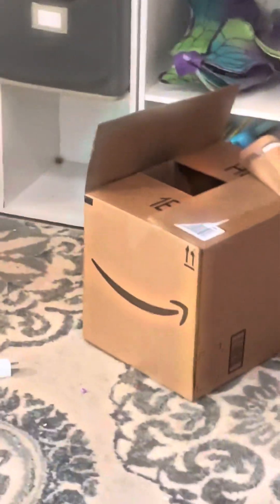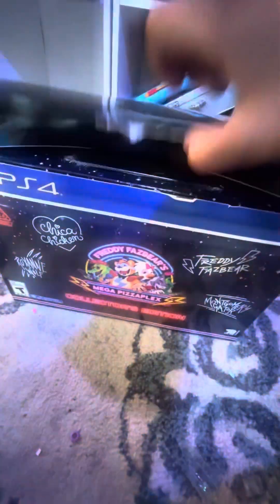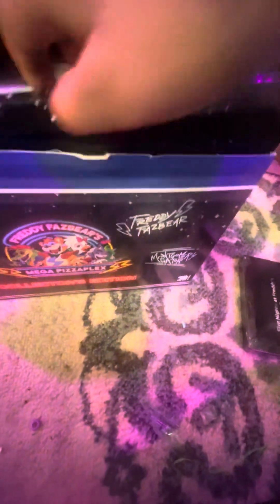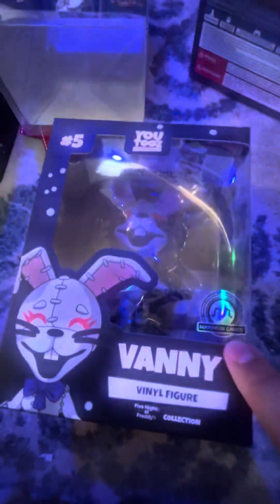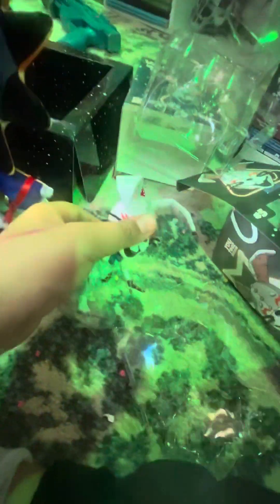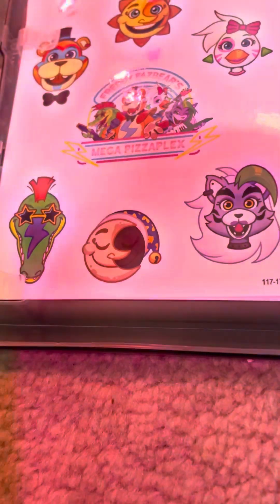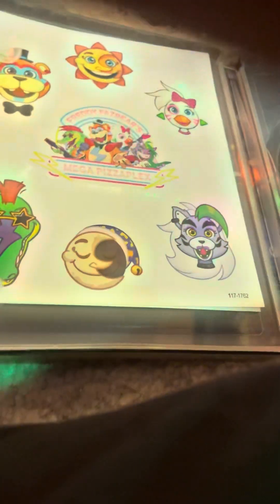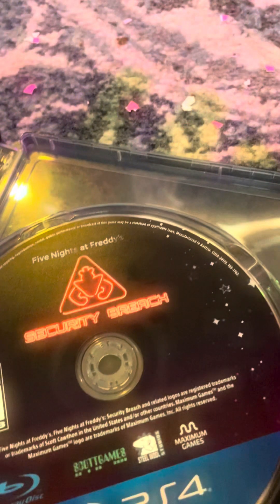FNAF COLLECTORS EDITION BOX!!!!!